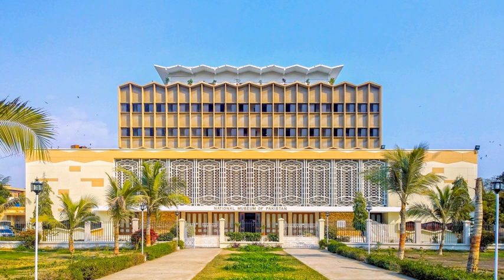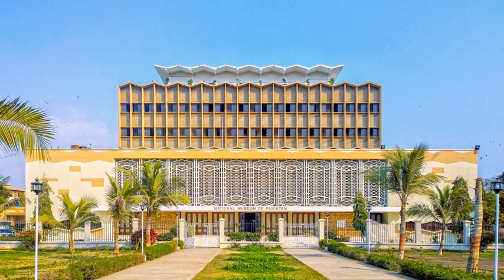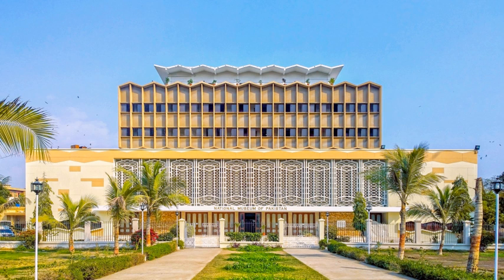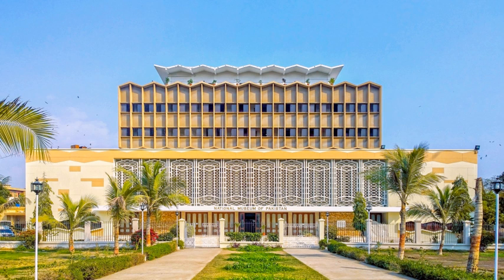National Museum of Pakistan | Wikipedia audio article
00:00:10 1 History
00:00:59 2 Objectives
00:01:21 3 Galleries
00:02:56 4 Collection
00:03:30 5 Facilities
00:03:51 6 Gallery
00:04:00 7 See also
00:04:14 8 External links

- Socrates

SUMMARY
The National Museum of Pakistan (Urdu:   قومی عجائب گھر پاکِستان ‎) is  located in Karachi, Sindh, Pakistan.